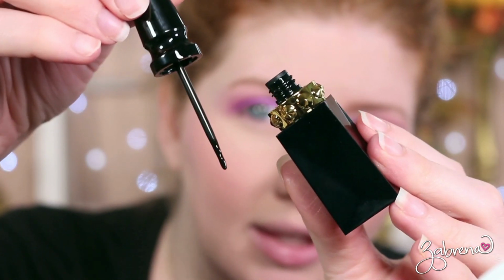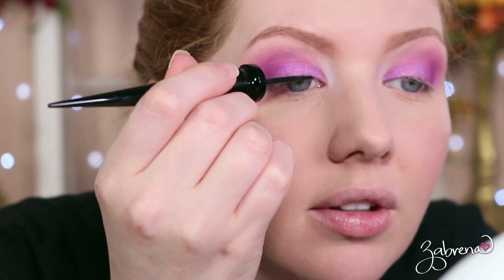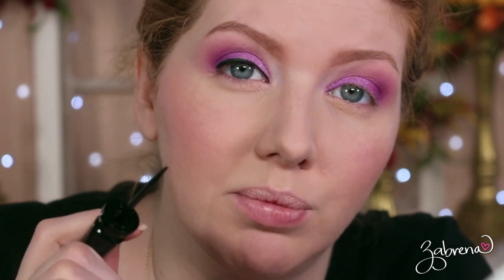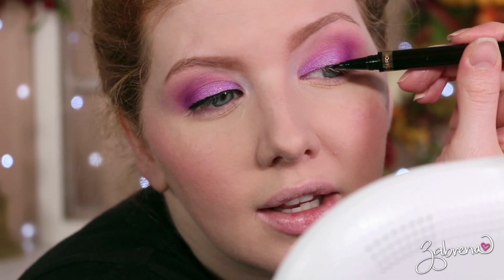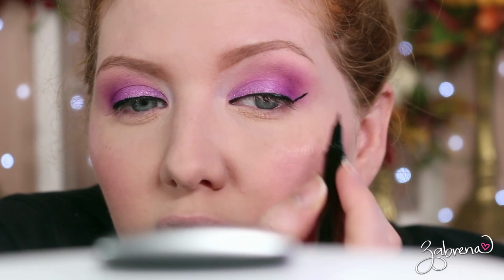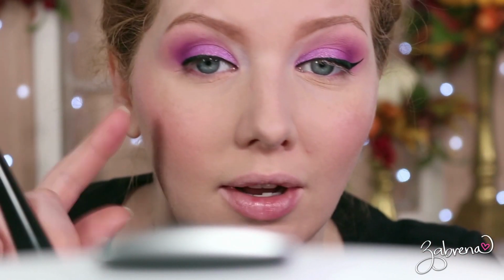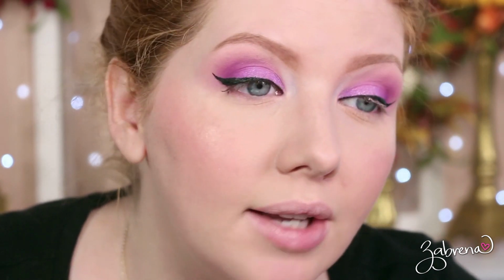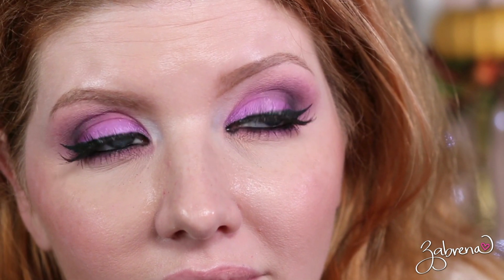I Tried Sephora's Most Expensive Liquid Eyeliners | WORTH IT?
Trying Sephora's most expensive liquid eyeliners ... are they really worth it? These come from the brands Tom Ford and Christian Louboutin; I'm sure many of us see makeup products from these brands and automatically assume they'll be wonderful because they have a higher price tag ... but are they really? Truth can be hard to swallow sometimes ;)

zabby.babe

ZabrenaXO

ZabrenaXO

ZabrenaXO

235 Apollo Beach Blvd., #214

XOXO!
Z